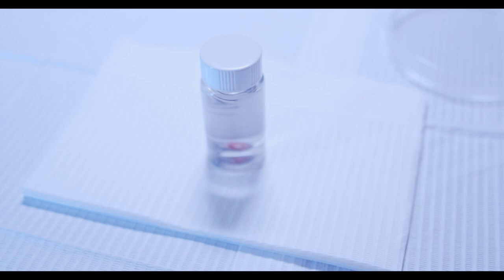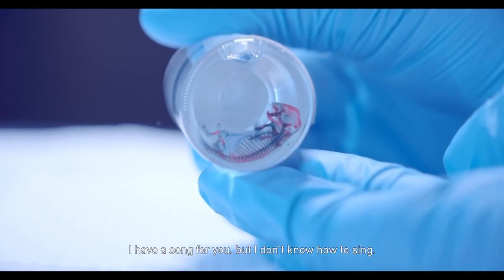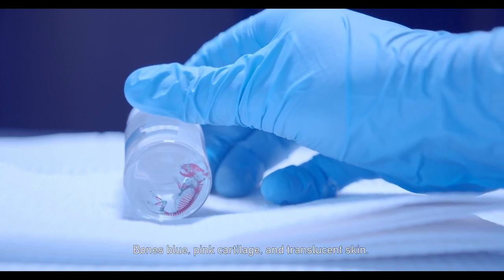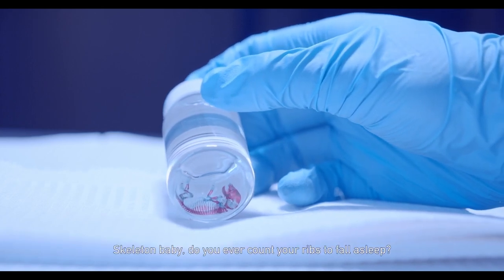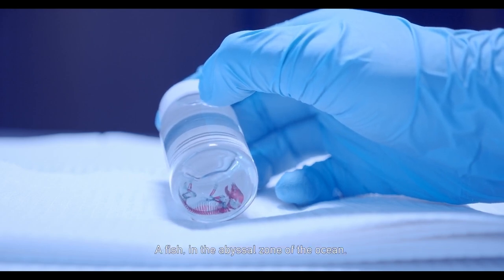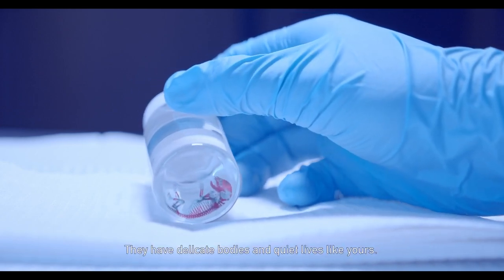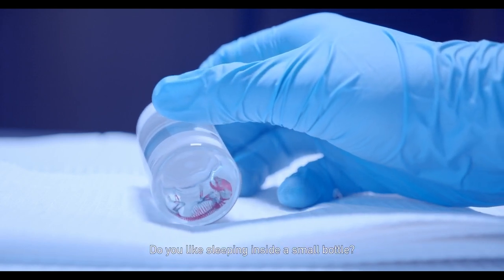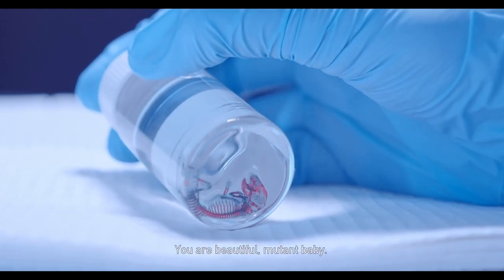The Quiet Ones by Marianne Hoffmeister Castro :: Supported by FRFF (#2022-018)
Uncanny Playgrounds is Marianne’s thesis project comprising two short film projects called In the Nameless Hour of the Night and The Quiet Ones. The presence of mice inhabits both pieces. From their overarching symbolic and material role in culture and science, these works establish a meeting place that brings forth both the tender but complicated relationships humans create with nonhuman animals.

The Quiet Ones introduces audiences to a different world inhabited by another kind of mouse that audiences won’t encounter daily: model organisms. These mice have been bred and genetically modified for scientific research and testing. Filmed in collaboration with the taxidermy mice model collection that lives at the Center of PostNatural History in Pittsburgh, the short film portrays a story of haunting effects featuring C57 Black mouse, Ribfull and Ribless Mouse Embryos, Mouse Balb/cJ, C57 Black Mouse Obese, DBA Mice, Alcoholic Rat, and a human that cares for them.

Through a series of vignettes focused on each mouse, where they are gently cleaned, tickled, whispered to, and told the histories of their origins, they are brought back to the realm of the living. Complex issues of bioethics and animal rights arise by blurring the boundaries between the animate and the inert, the ghostly and the material. Paradoxically, the care that, perhaps, was never received during their lifetime comes now when they exist as artifacts embedded into the fields of knowledge production.

The film also utilizes various emotional registers that draw from the poetic, the anthropomorphic, the humorous, the sentimental, and the fable-like to reveal the complex threads of violence, instrumentalization, objectification, and alteration into which many nonhuman animals are forced. The dissonant emotional registers convey the challenging space in which these beings exist, which poses questions and reactions that are difficult to answer or locate. Ultimately, this piece fosters a space of radical empathy for beings that have become the bearers of the consequences of our actions.

The project was made possible with the generous support from Frank-Ratchye Further Fund Grant #2022-018 and guidance from The Center for PostNatural History.